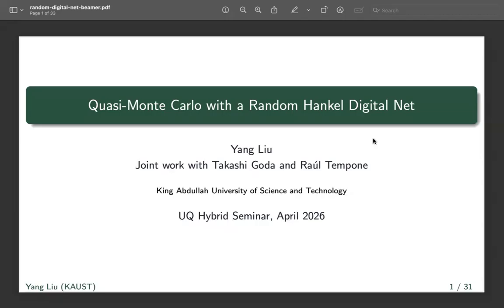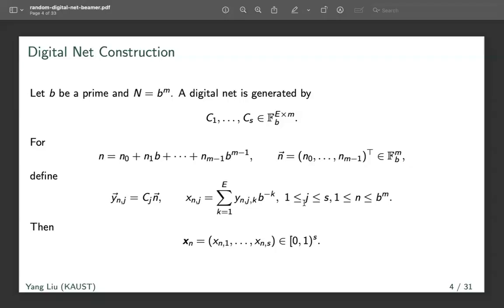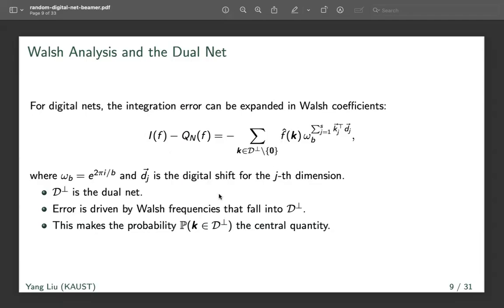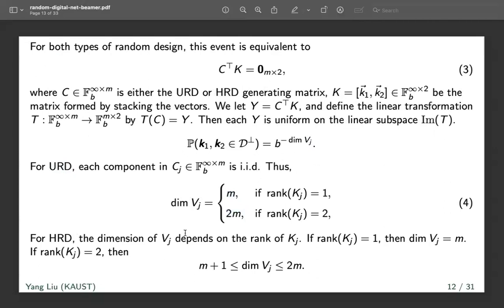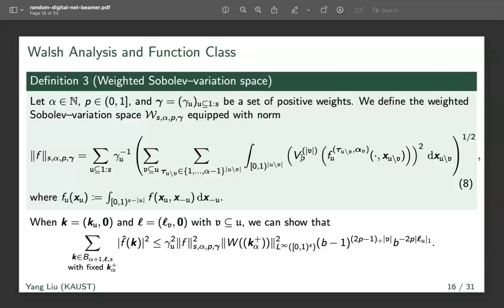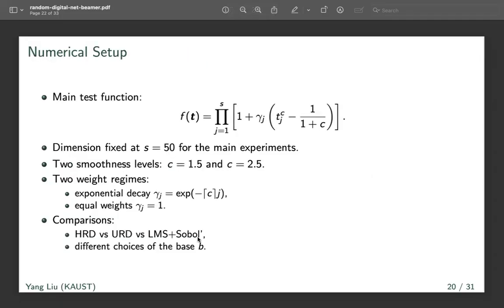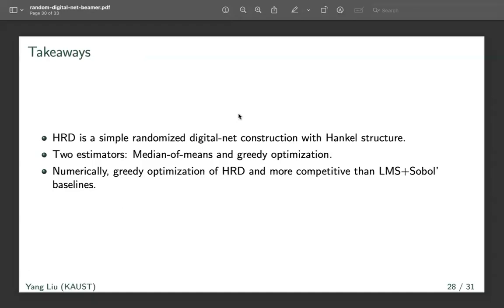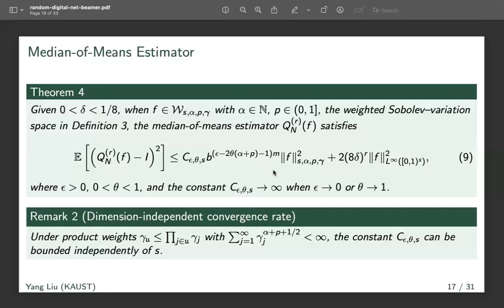UQ Hybrid Seminar - Dr. Yang Liu, KAUST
Title: Quasi-Monte Carlo with A Hankel Random Digital Net

Abstract: This paper proposes a new randomized design of digital nets in which the generating matrices are chosen to be random Hankel matrices. Compared with previous randomized design of digital nets, this approach simplifies the construction process and reduces the number of random variables required, while still achieving desirable convergence rates when combined with appropriate estimators. We analyze the properties of the proposed design, derive bounds for Walsh coefficients, and provide error analysis for both the median-of-means estimator and a newly proposed greedy selection estimator, i.e. the selection of the best design from a batch in terms of a worst-case error bound. Numerical experiments validate our theoretical findings and demonstrate the practical performance of the proposed methods.